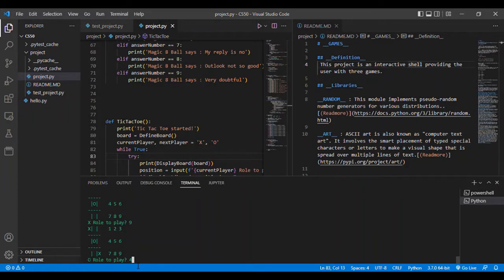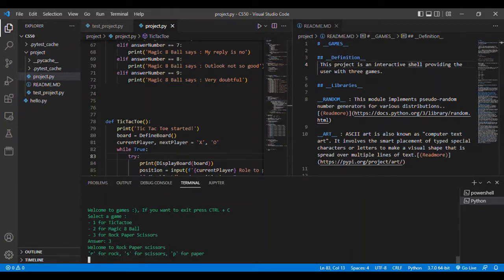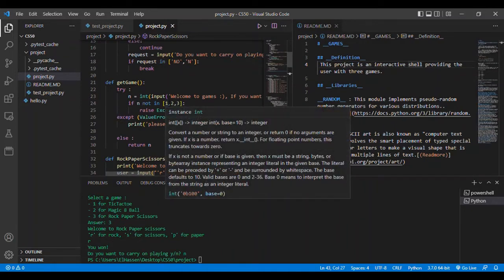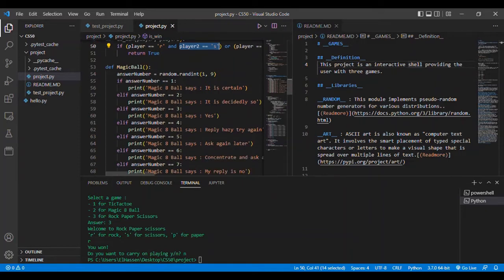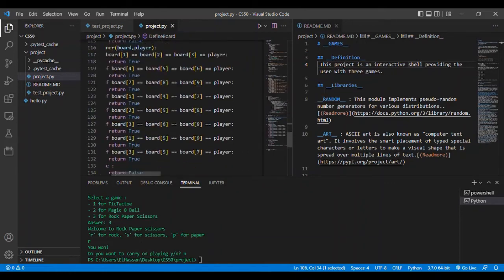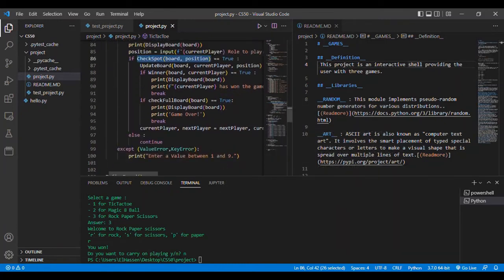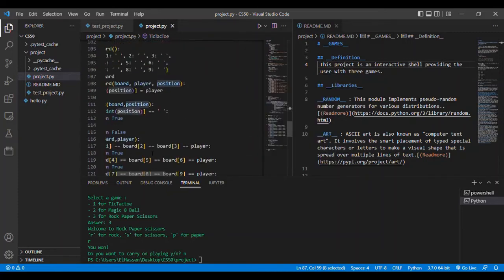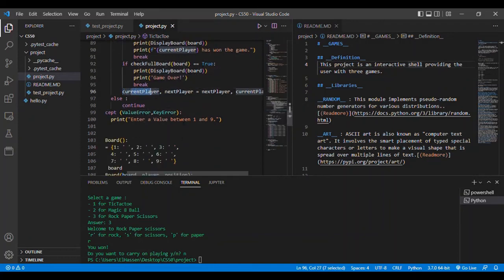khulans Final Project CS50 Introduction to programming with python